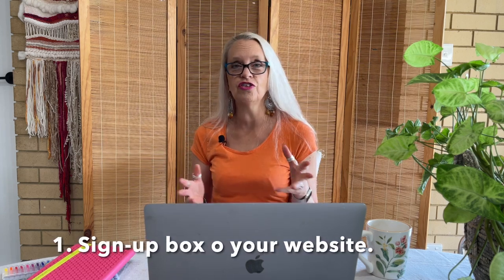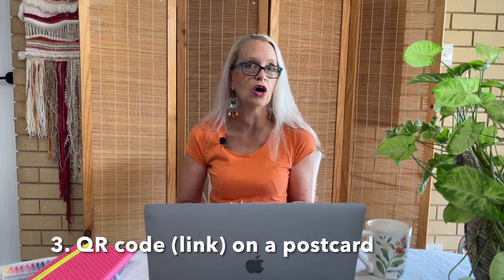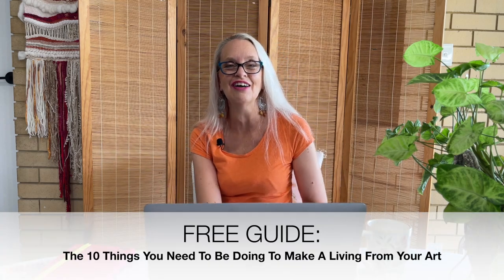5 Ways To Get People On Your Artists Mailing List | Art Biz Tips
5 Ways To Get People On Your Artists Mailing List. As you know, a massive part of building your art business is to grow your own mailing list. In this video, I’m going to give you 5 ways to get people on your artists mailing list.

As mentioned in this video:

- FREE GUIDE: The 10 Things You Need To Be Doing To Make A Living From Your Art